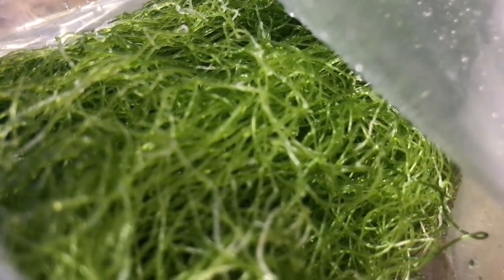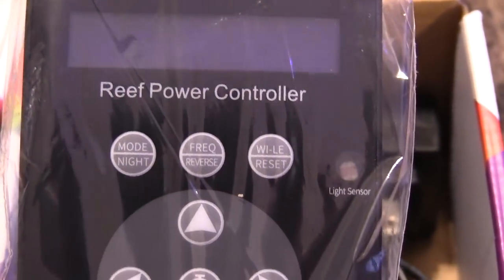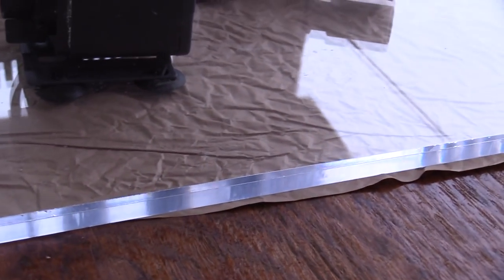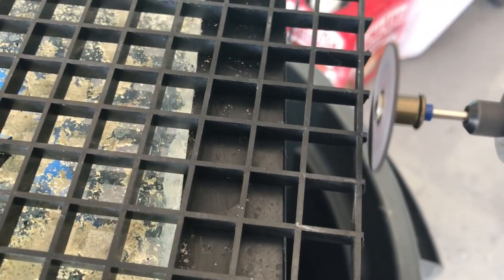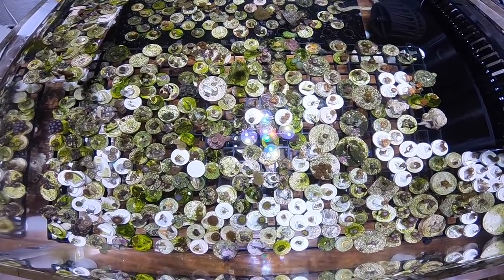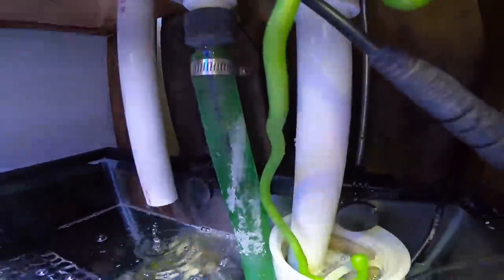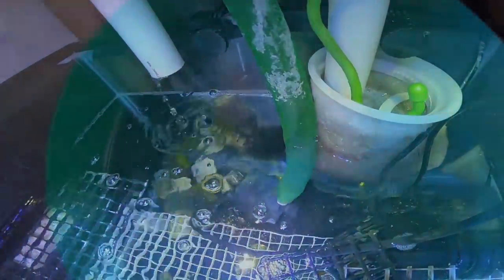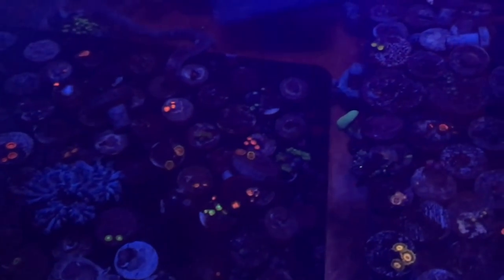150G REEF SALTWATER AQUARIUM CORAL REEF TANK UPDATE | RP-M PUMP NEW SPS FRAGS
I got some goodies from a fellow Reefer! Cheato and Marine Pure Block that I traded for some Frags.  I also got some new Gear from Reefbreeders, Make sure you click the link below as I actually get credit if you buy anything from them. I got the New RP-M Pumps that you can actually connect a battery to incase you experience any power outage.  These are pretty cool because they are compact and they produce some wide flow patterns. They are also programmable, and with various flow patterns. I like that you can have a 20 minute feed.
I also got hooked up from my LFS The Coral Reef, I bought a lot of the SPS they had in the Main Display. If youre ever in the area, hit them up for your Reef Needs. I spent around $200 ish Dollars, But they had some nice pieces for me.
I had a few issues with the New Frag Tank, My bulk heads actually didint fit the 1" pvc. I had to contact customer service at Marine Depot. They ended up sending me my orginal order which was pretty nice of them. I told them that only 2 of my Bulkheads didnt work, but they still sent me 4 more bulkheads.  So that was unexpected but very nice!